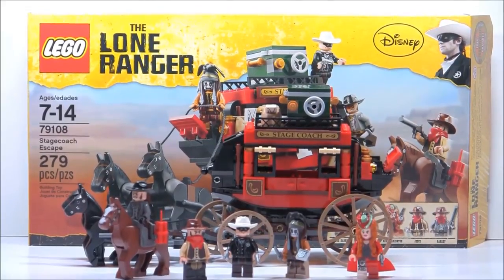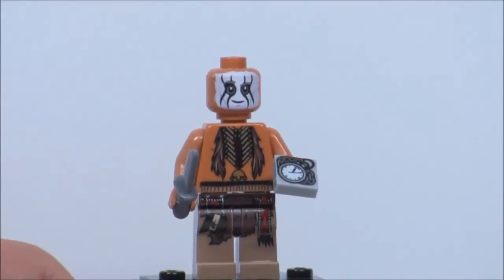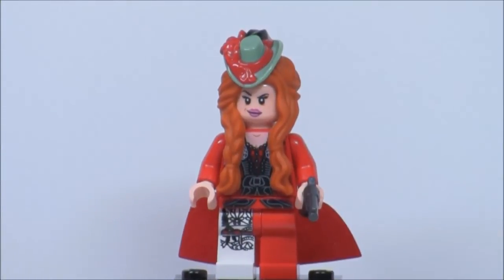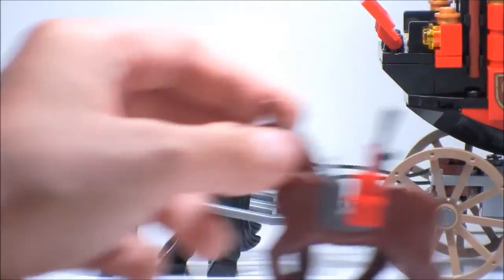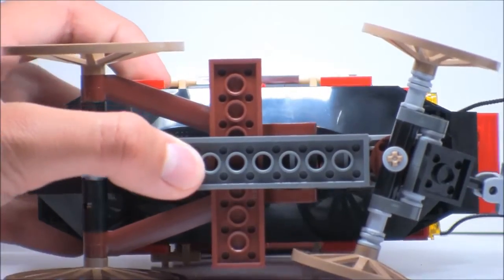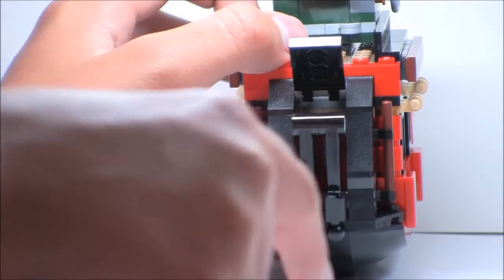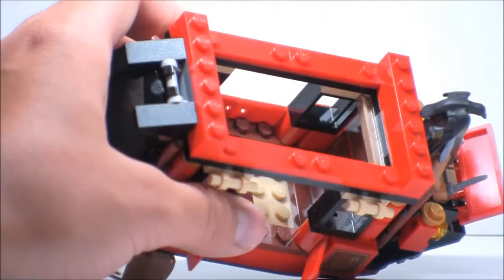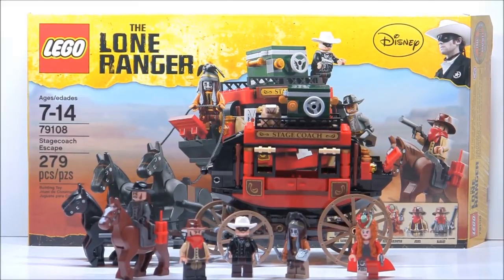LEGO Lone Ranger Stagecoach Escape Review 79108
LEGO Lone Ranger 79108 Stagecoach Escape is finally reviewed! This is the best set of the year, at least so far!